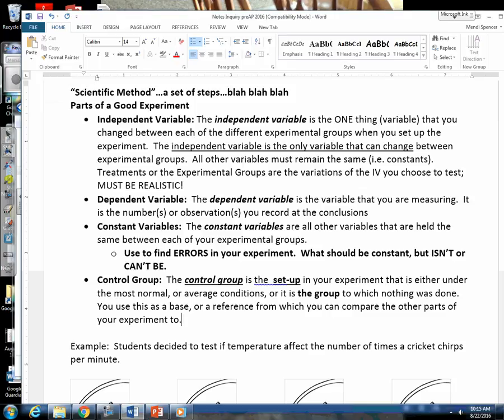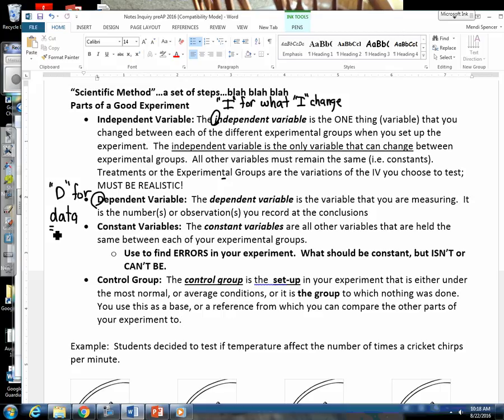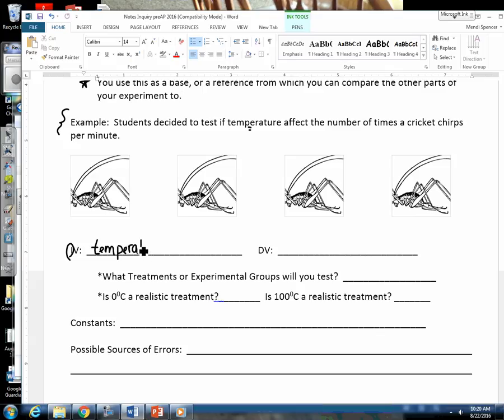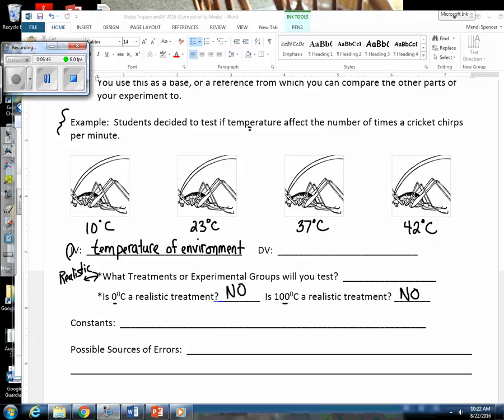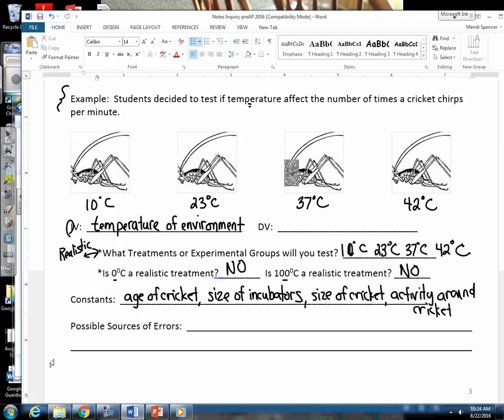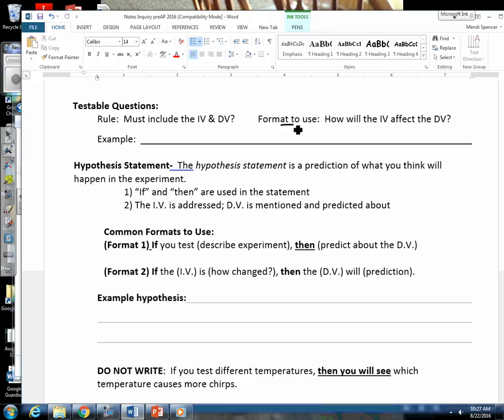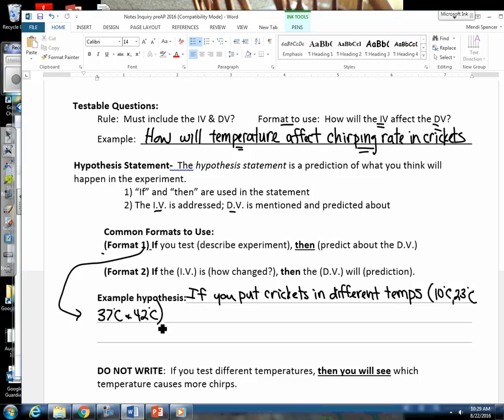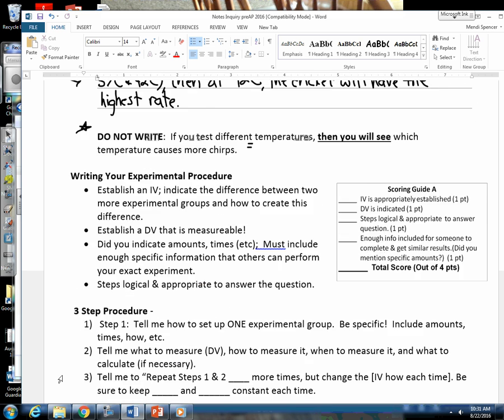Biology Inquiry Lecture 2 (Pg 3 & 4) Experiment Basics